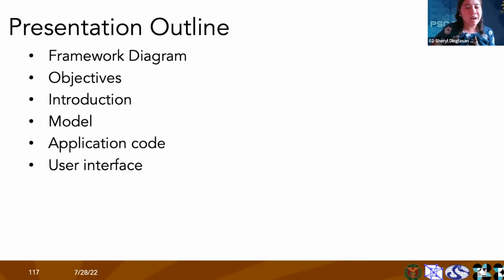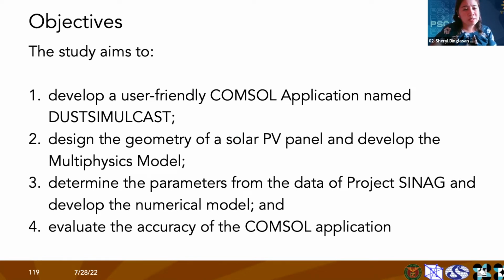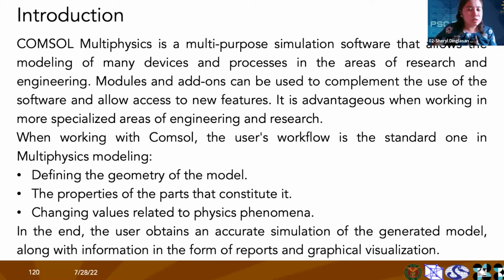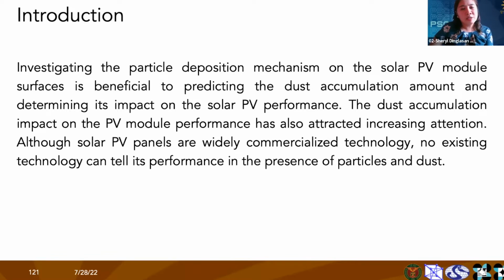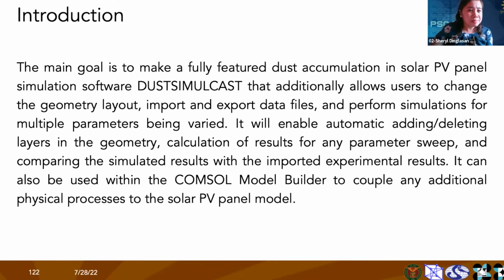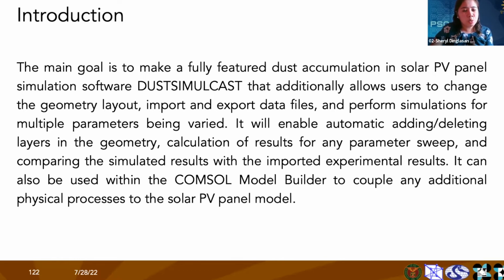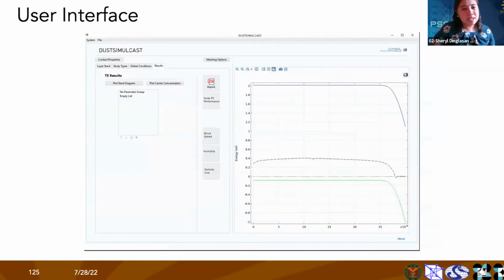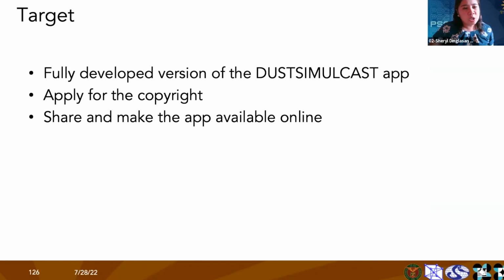PSC 2022: DUSTSIMULCAST - Engr. Sheryl D. Fenol, CvSU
DUSTSIMULCAST: Optimization and Simulation of Dust Accumulation Impact on Solar PV Performance App using COMSOL Application Builder

Engr. Sheryl D. Fenol
Associate Professor I
Designated Faculty-Researcher
In-Charge, SiMM Laboratory
Cavite State University